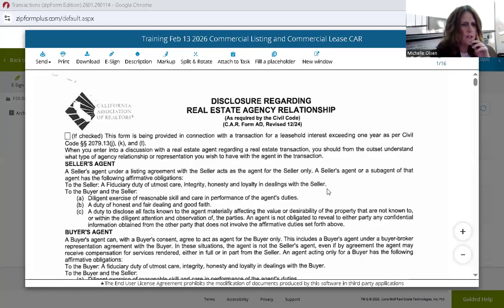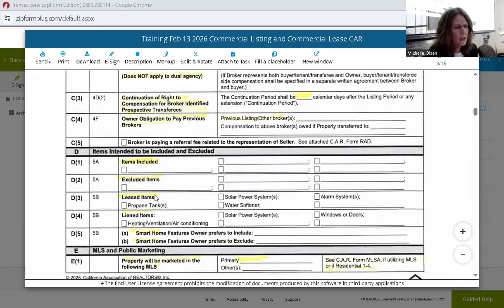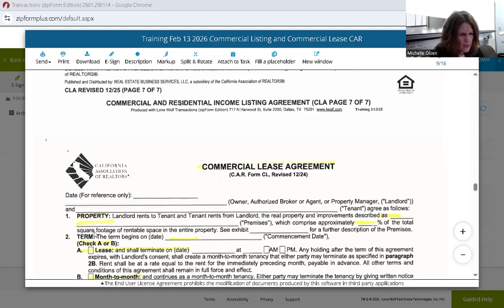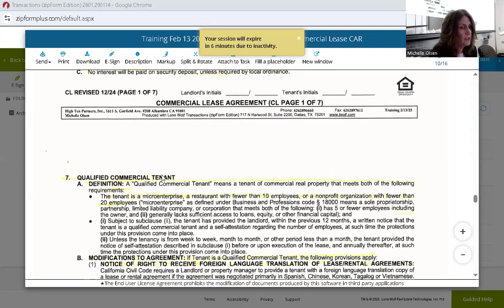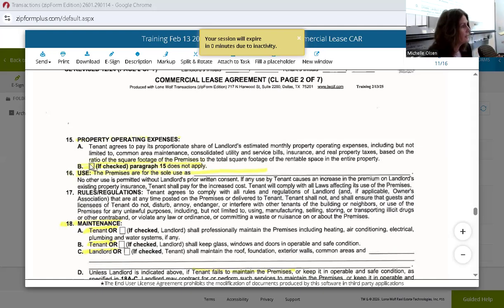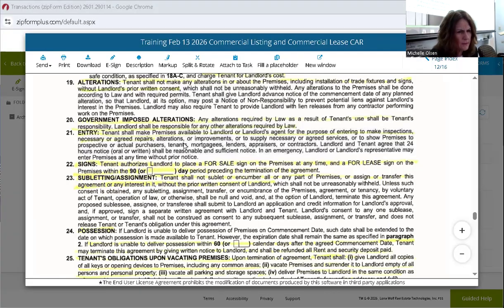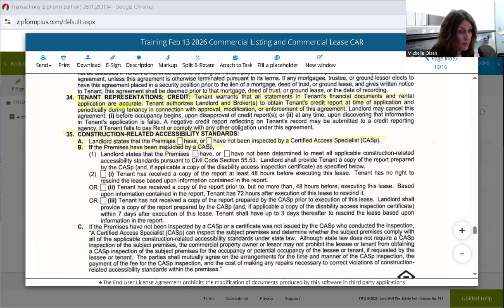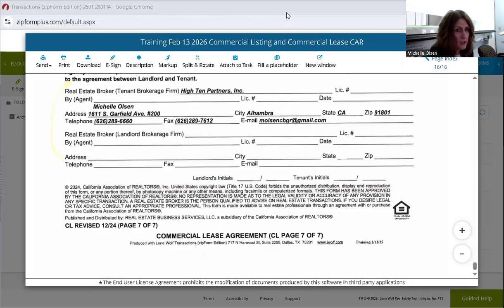HTGR Friday Training 2-13-26 Review portion CAR Form CLA & CL video1780432274